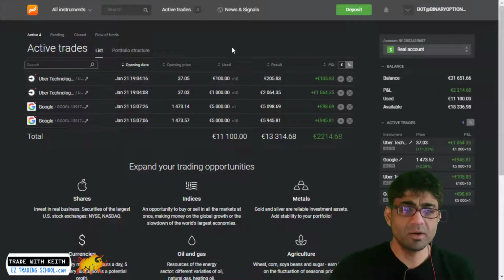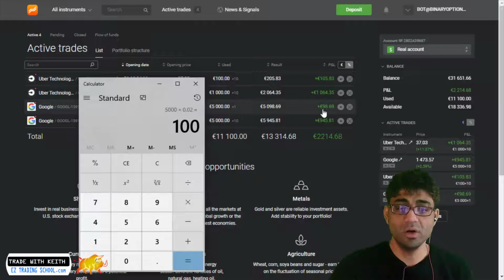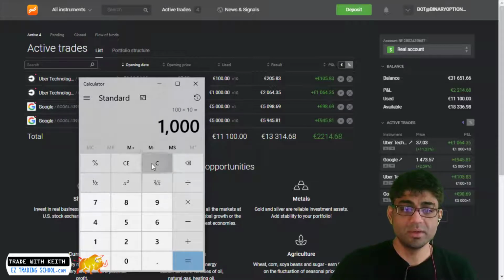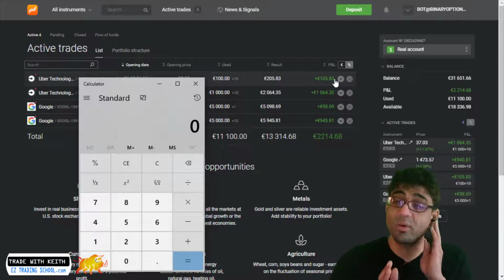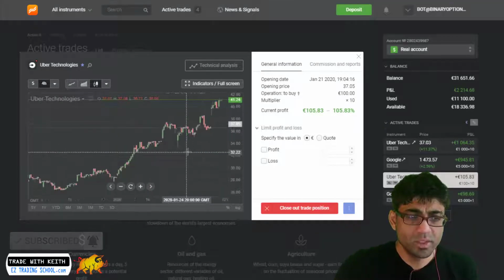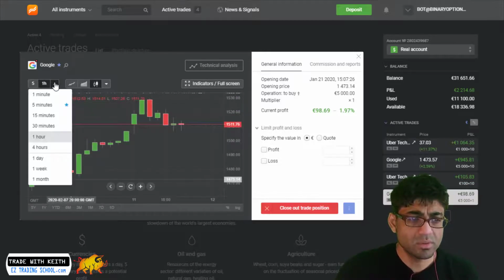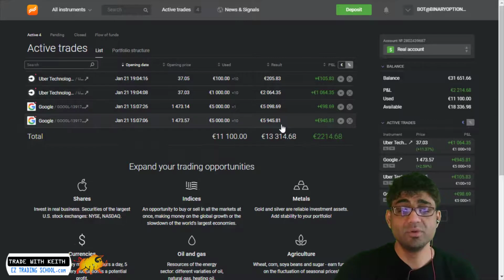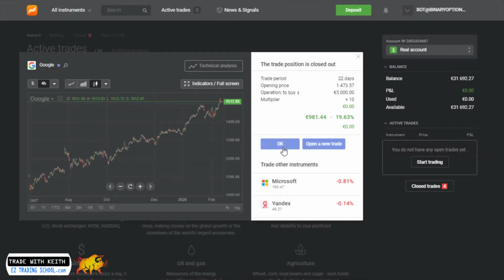How to Trade Stocks 2200 Euros in Less than 1 hour of Work LIVE